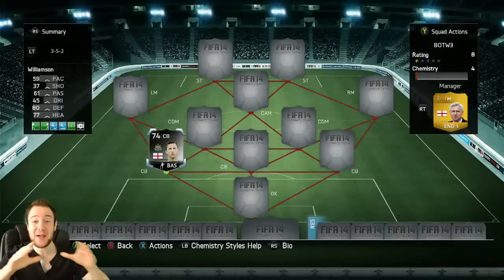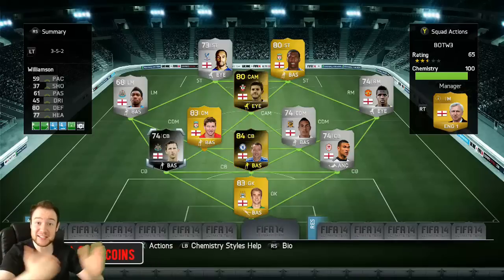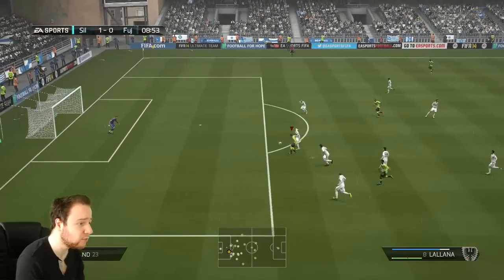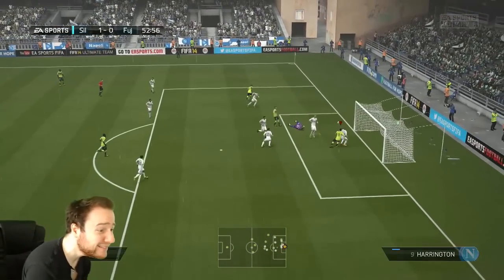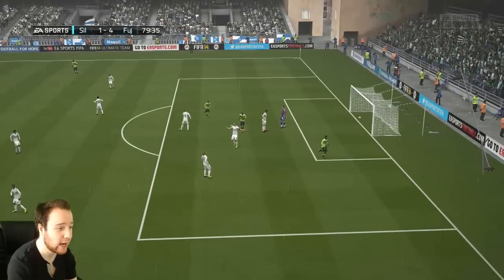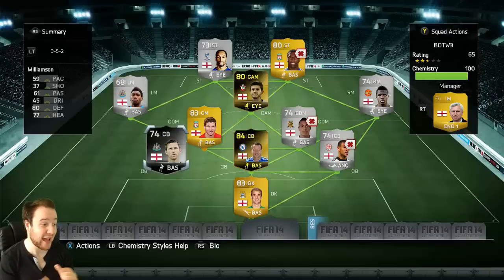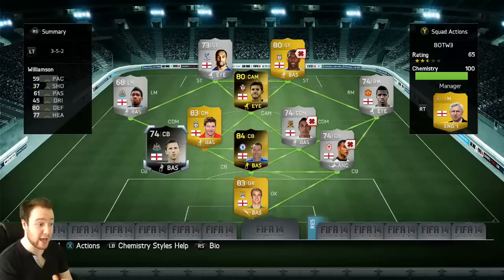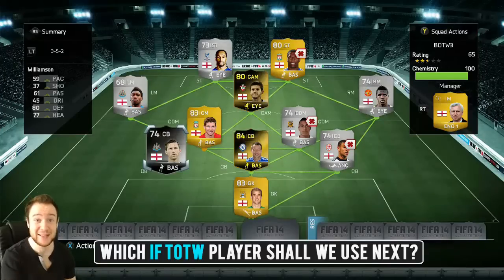FIFA 14 || Build of the Week || Ep.3 || IF Mike Williamson